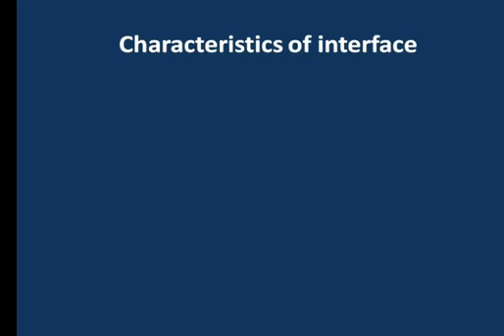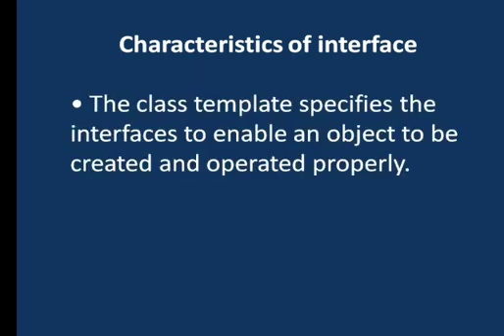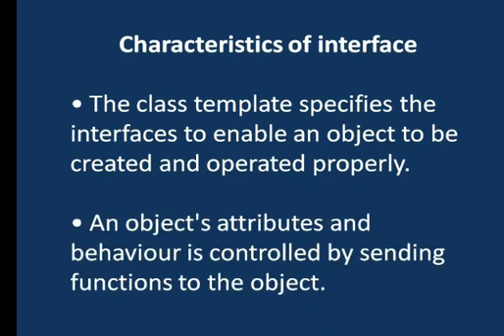samacheer kalvi 12th computer science class 2